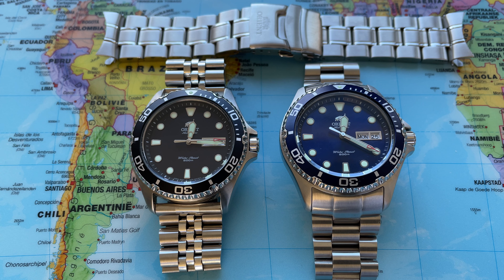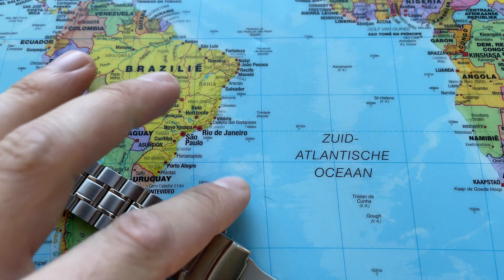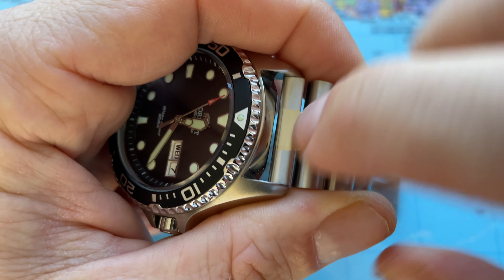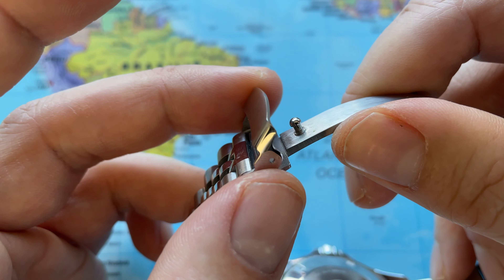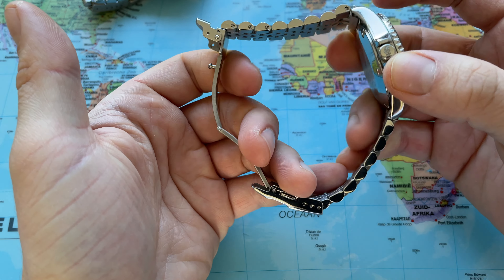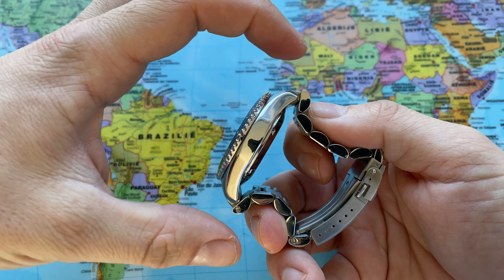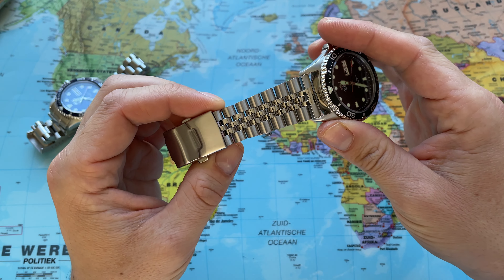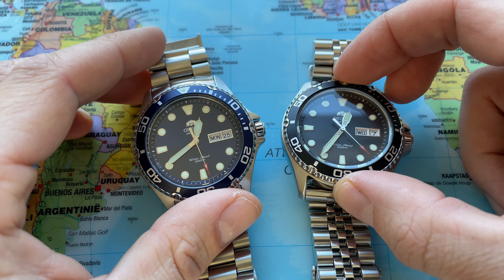Orient Ray 2 & Mako 2 MiLTAT Super-J Louis V-Clasp 22mm Straight End Diver Clasp & Endmill V-Clasp